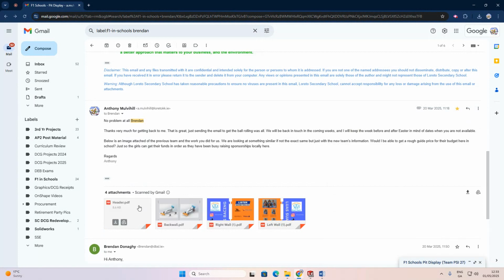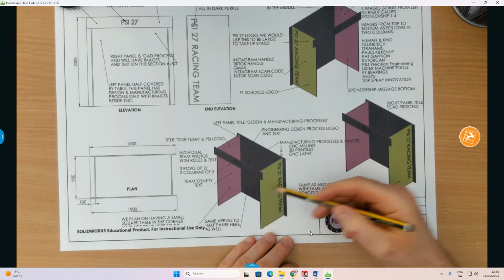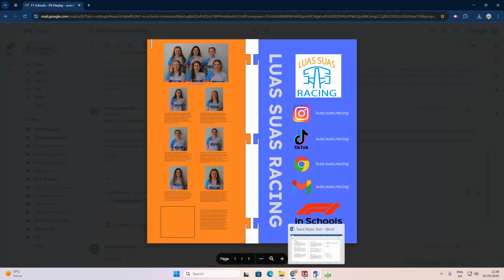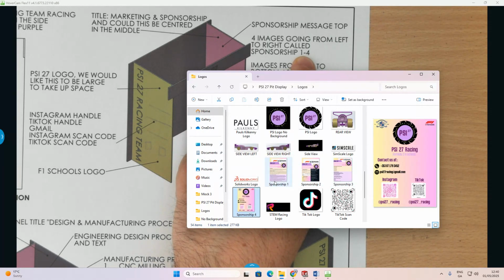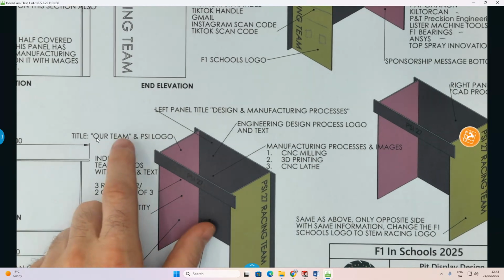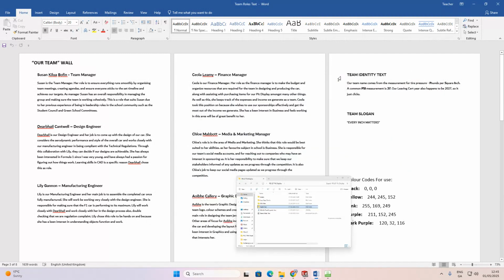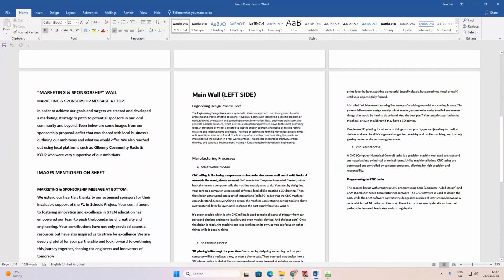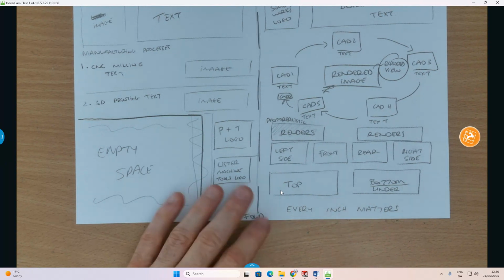DBSL Pit Display (PSI27)